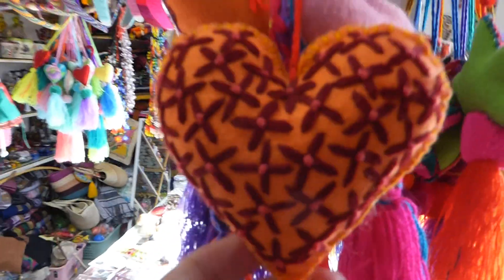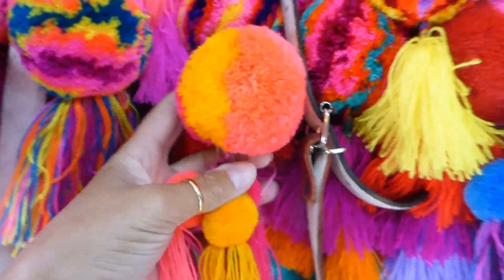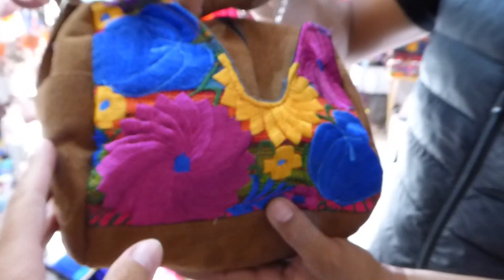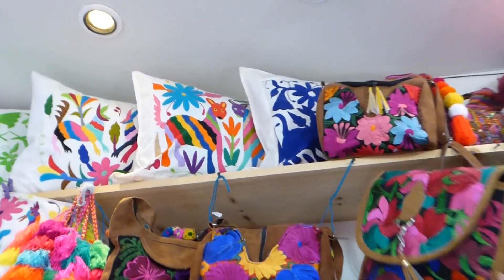Mexican Beauties: Textiles from Chiapas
Explore some of the textile arts from Chiapas, Mexico.  Always hand made, always beautiful!
This store is on the corner, one block behind the church in San Jose del Cabo.